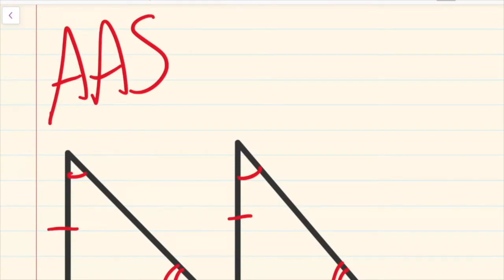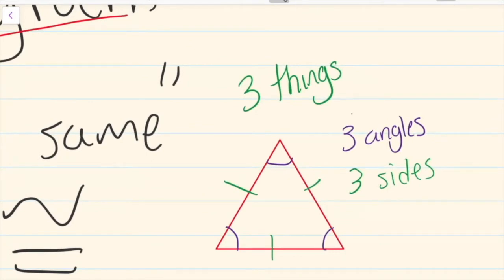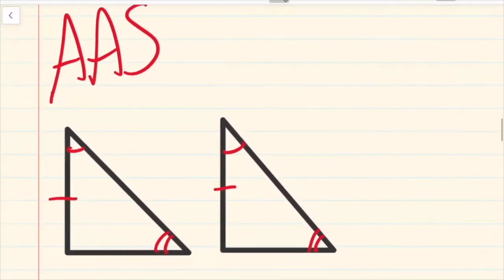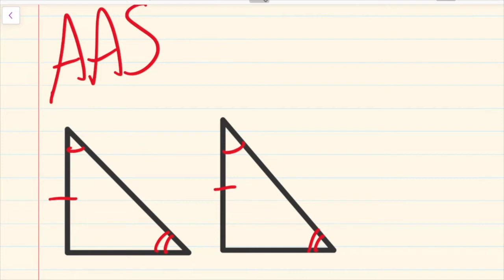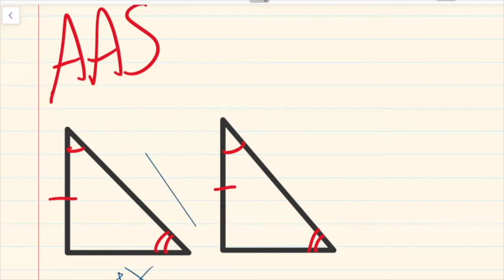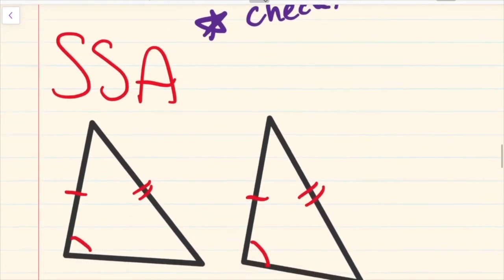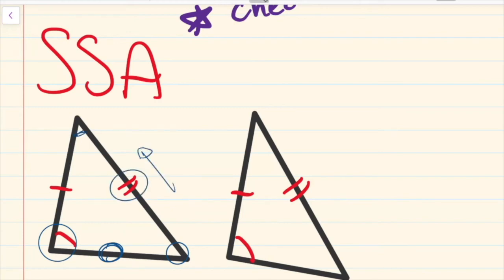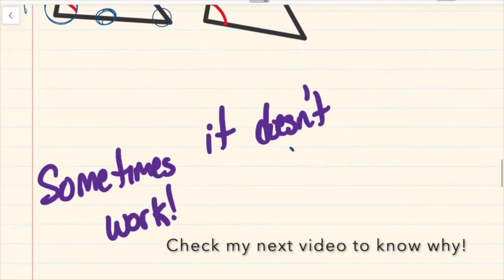Triangle Congruence Review! Example #2